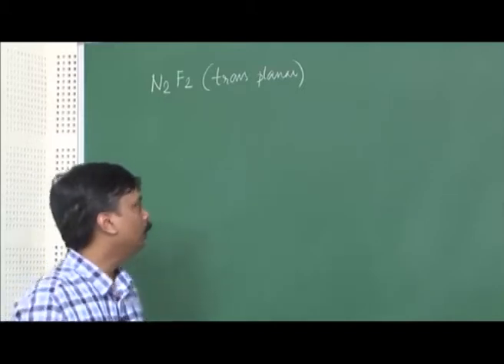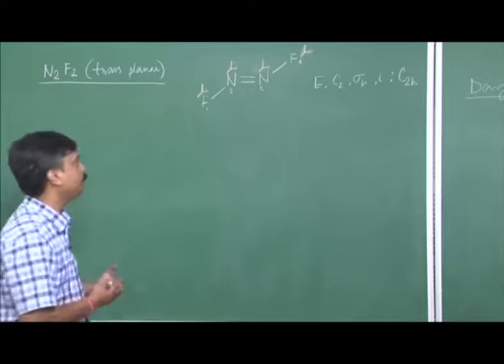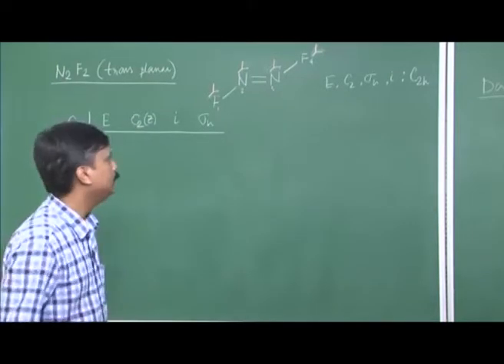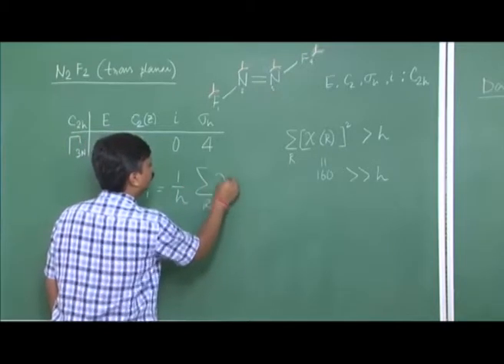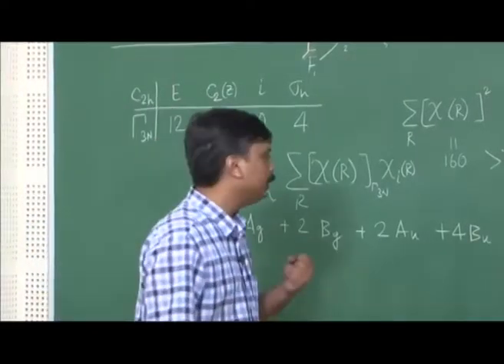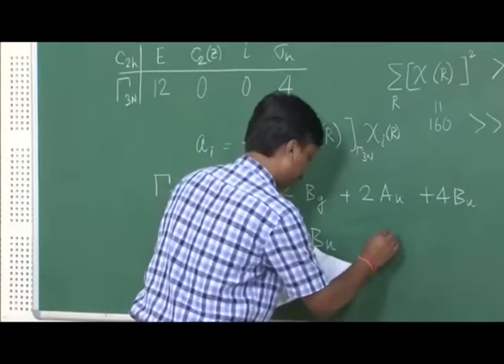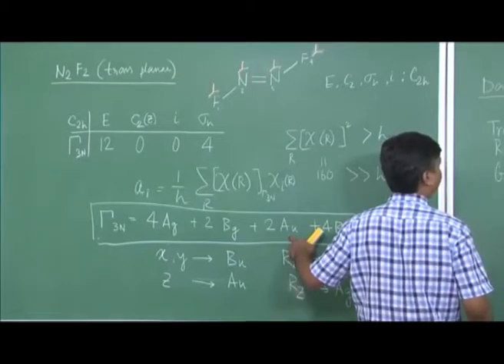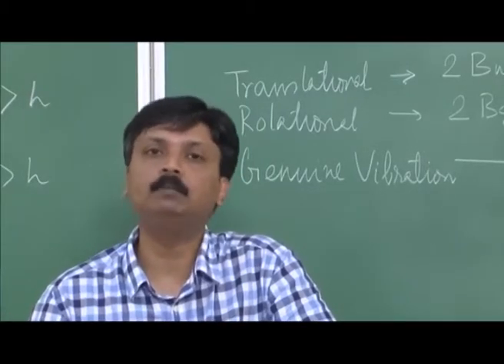Chemical Applications of Symmetry and Group Theory_Lecture 33